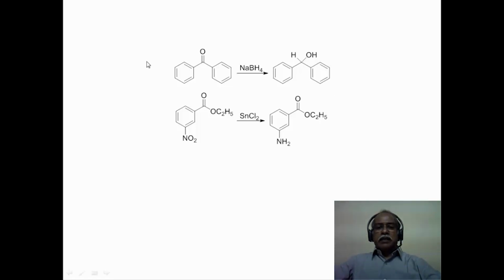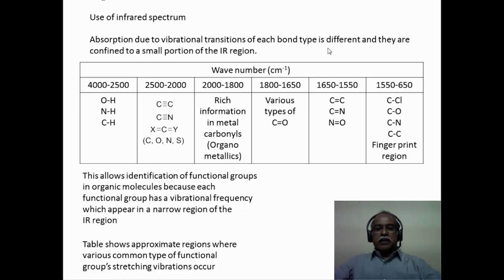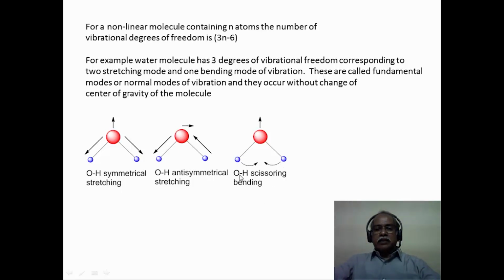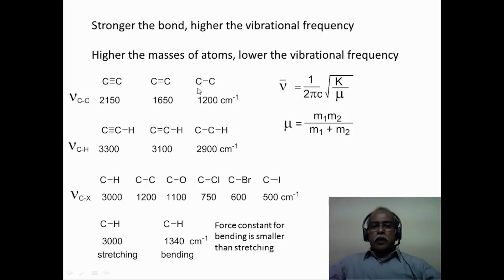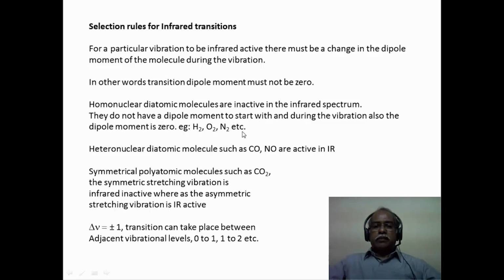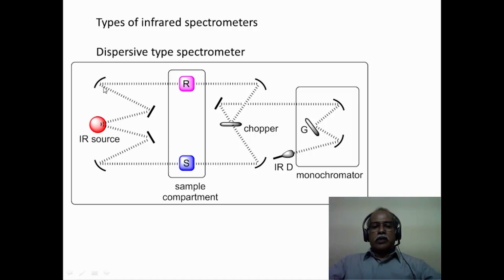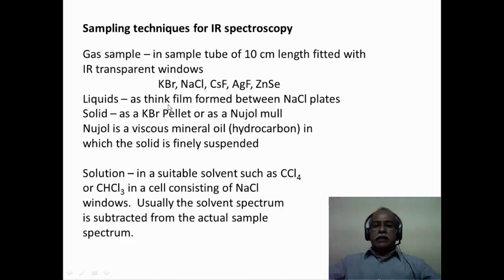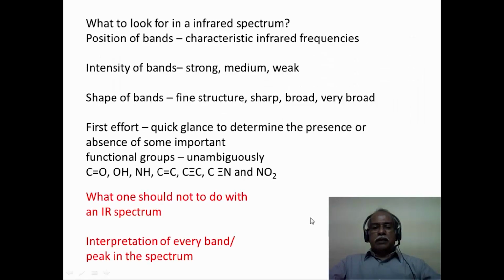Module 25 - Infrared Spectroscopy or Vibrational Spectroscopy